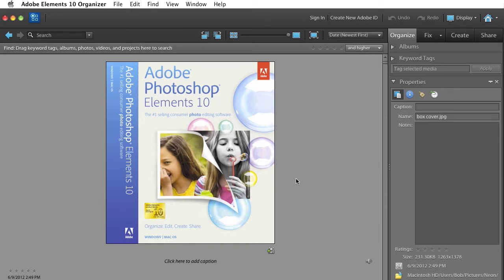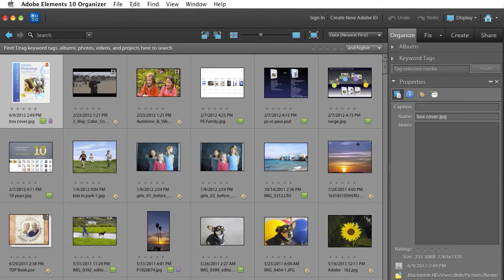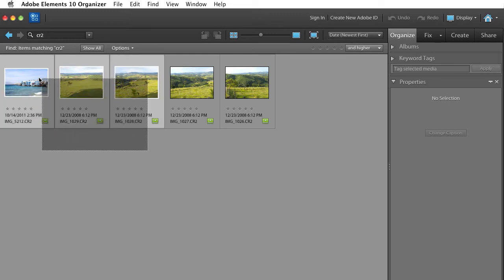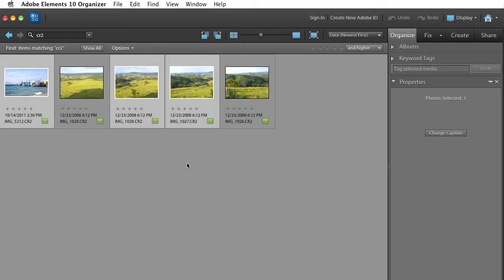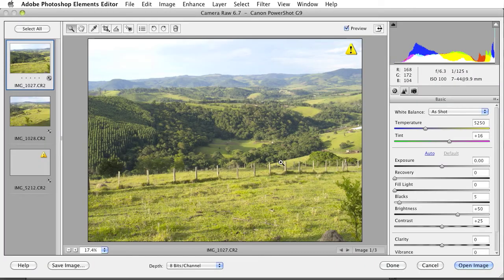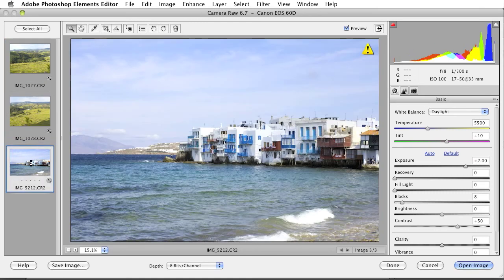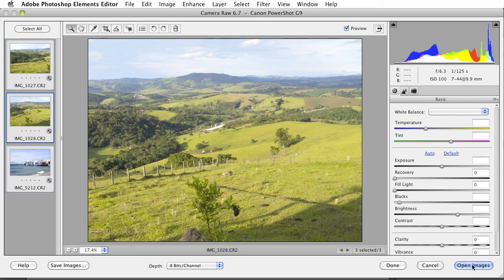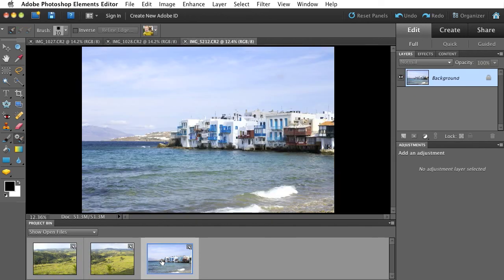Opening Multiple RAW Files Simultaneously in Photoshop Elements 10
Bob Gager, Group Product Manager for Photoshop Elements, explains the process of opening multiple RAW files simultaneously in Photoshop Elements 10.